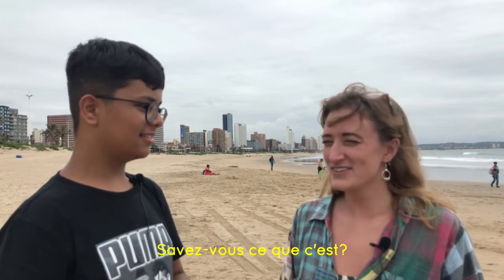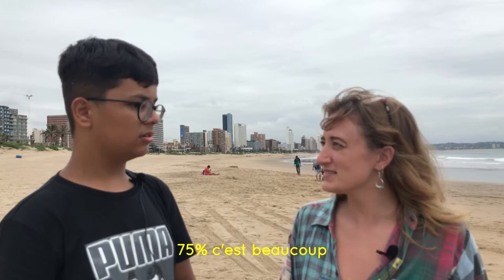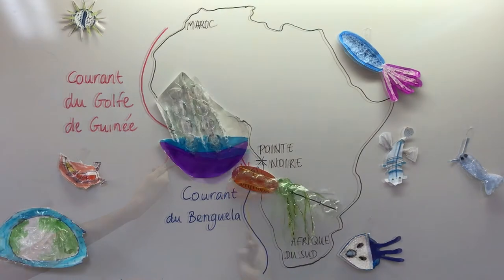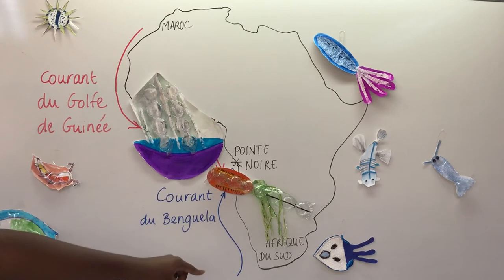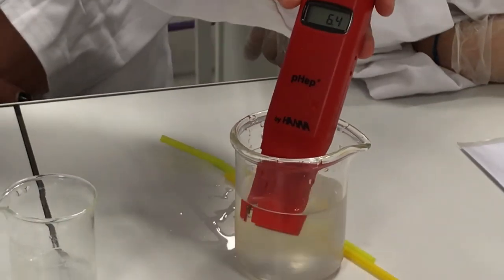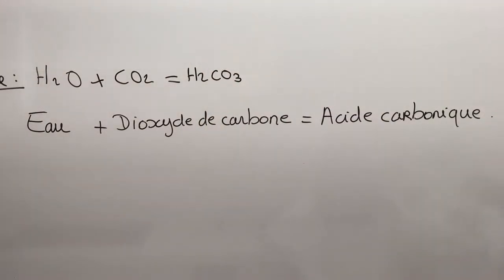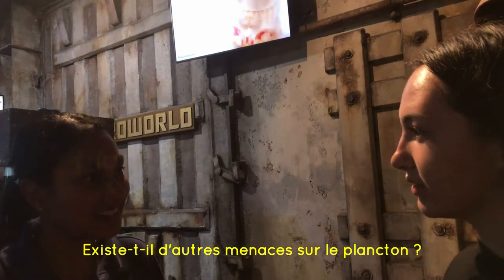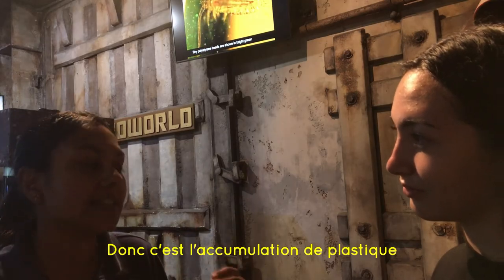Le plancton : Poumon de la planète en danger ?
Pointe-Noire au Congo est un haut lieu de rencontre du plancton africain. Des planctons de toutes les côtes atlantiques africaines s’y rencontrent… Les élèves de 3ème du lycée Charlemagne ont mené l’enquête en étudiant les planctons présents sur les côtes et les rivières de Pointe-Noire et en allant étudier l’origine d'une partie de ces planctons à Durban en Afrique du Sud !
Les études et expériences des élèves leur ont permis de découvrir que le plancton était le principal producteur de dioxygène de la planète mais surtout qu’il était menacé par nos émissions de CO2 et nos déchets plastiques. "Et toi qu’est-ce que tu comptes faire pour protéger le plancton ?"

Special thanks to Mrs Preleen Govender of the South African Association for Marine Biological Research, to the team of the Wessa Education Centre in KwaZulu-Natal and to M. Nicolas Thomä